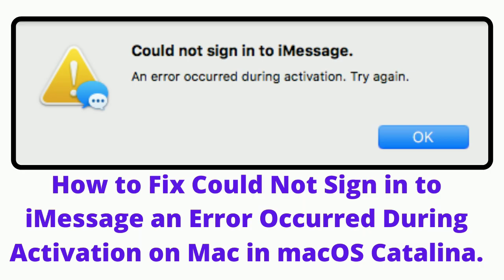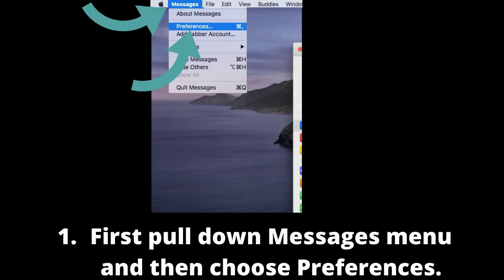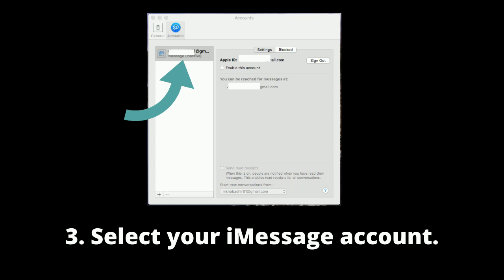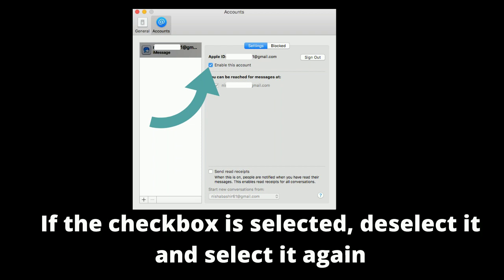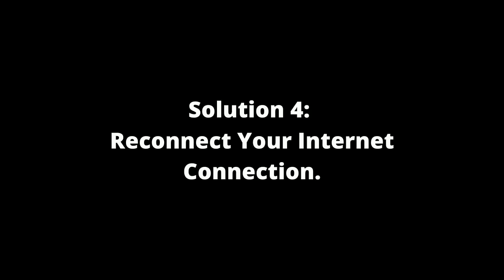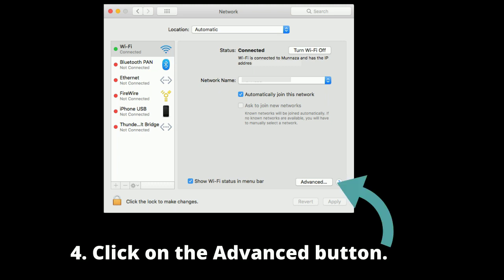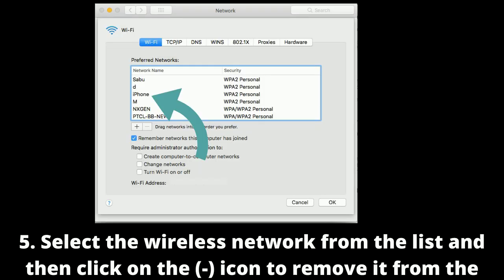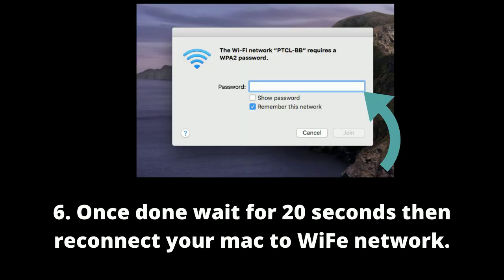How to fix cant sign into imessage on mac an error occurred during activation.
cant sign into imessage on mac an error occurred during activation